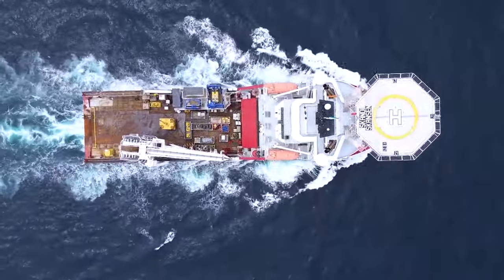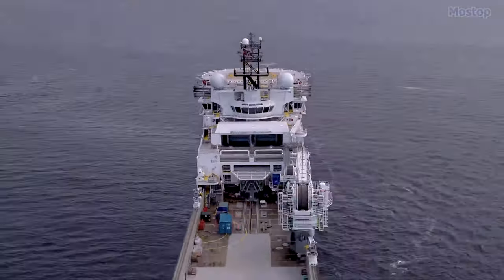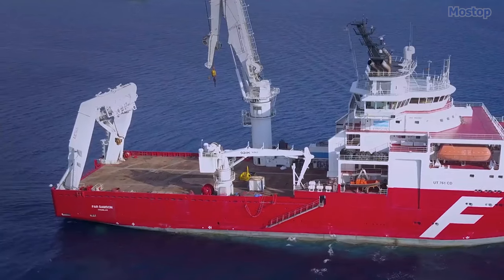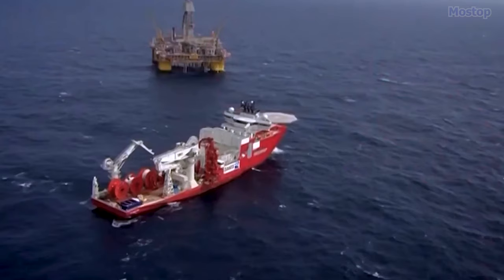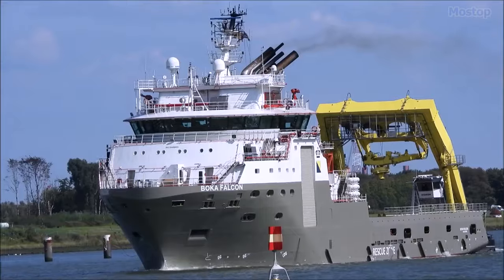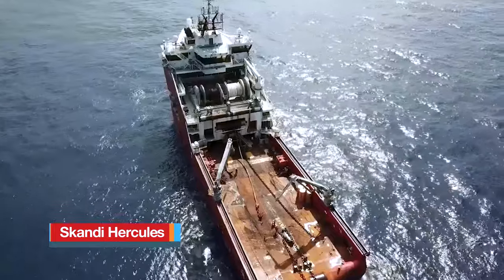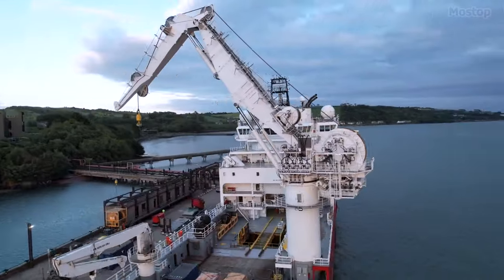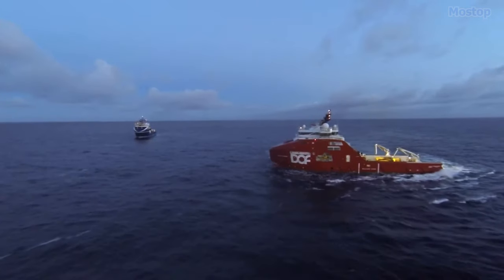The Most Powerful Offshore Support Vessels In The World.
Offshore vessels are the workhorses of the maritime industry designed for various tasks related to boat tugging, heavy anchor handling operations, deep subsea installation, pipeline trenching, offshore oil and gas drilling, oceanic exploration, and supporting other vessels. These vessels are engineered with unique capabilities to meet the rigorous demands of sea operations. They are built to withstand harsh marine environments, high ocean waves, and deep waters. With all that complicated work they carry out here are The Most Powerful Offshore Support Vessels In The World.